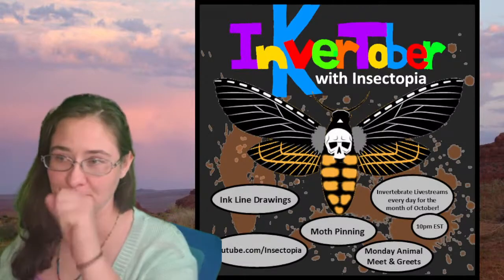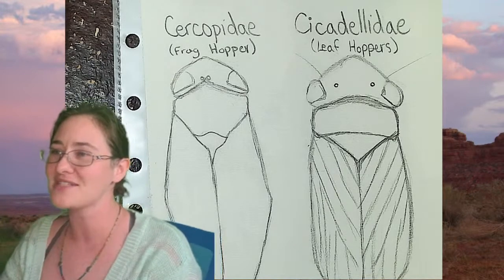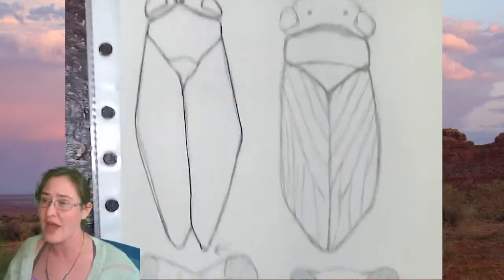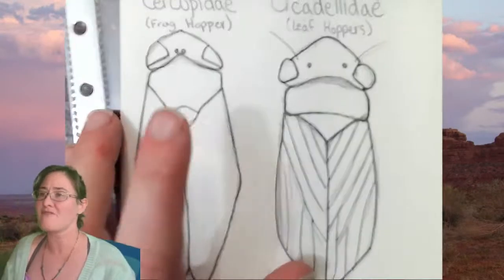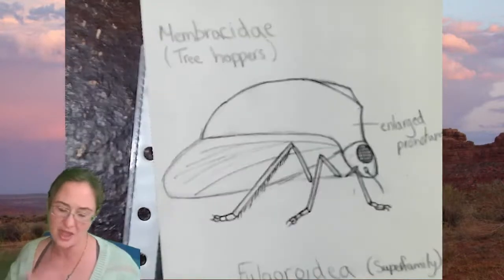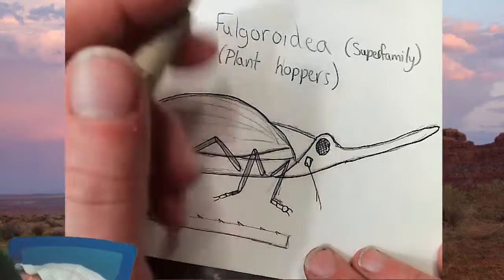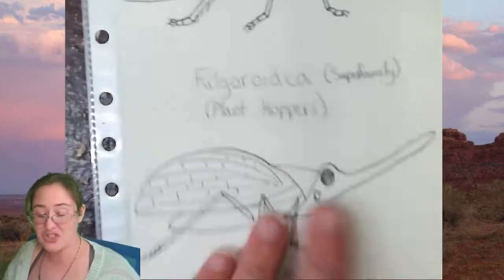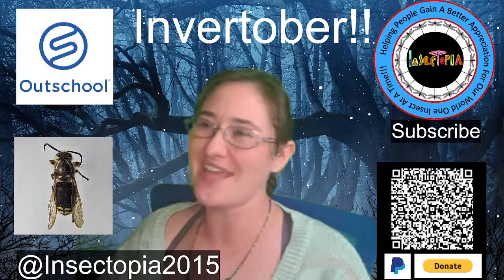Invertober! Episode 14: Ink Line Drawings of an Insect Sketch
Happy Invertober!! Join me everyday at 10pm EST (Except Sundays at 4pm EST) to check out insects under a microscope, ink line drawings, work on my collection, identify & spread moths, and ask buggy questions! I am an entomologist with a passion for sharing crazy bug facts and sketching. We never really know where a session will go and is very much driven by the viewers.

Links!!